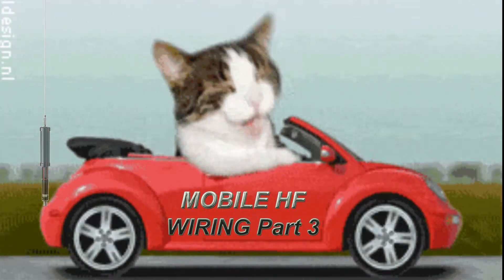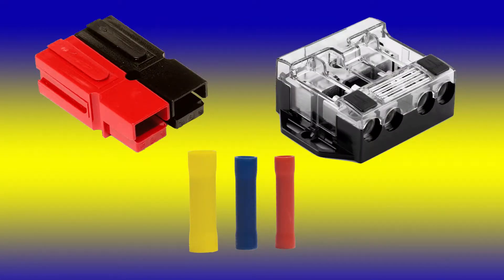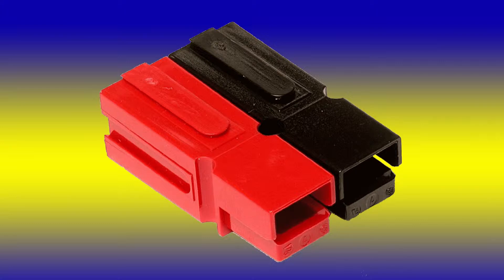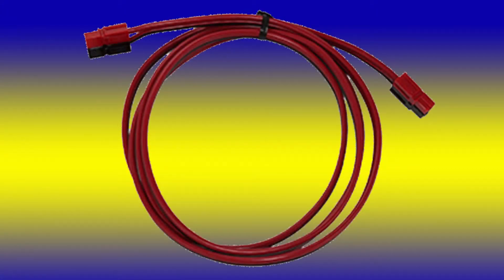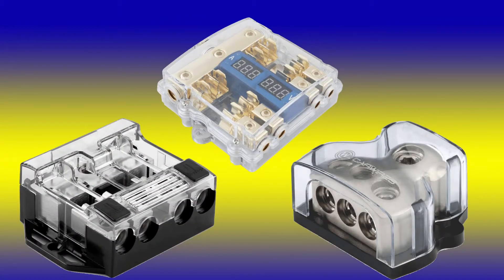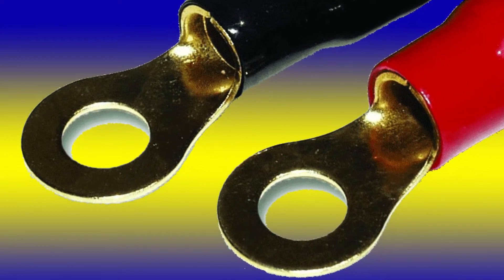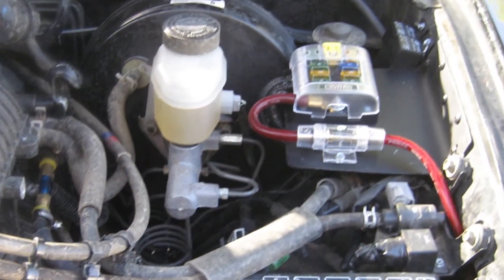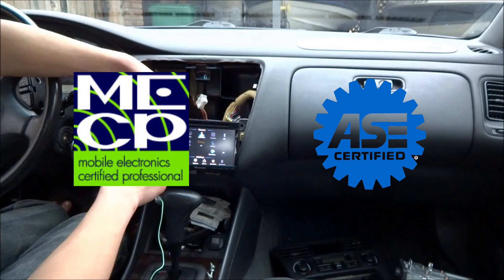Mobile HF Wiring Part 3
Mobile HF Wiring pt 3, wire termination, power distribution, Ring terminals